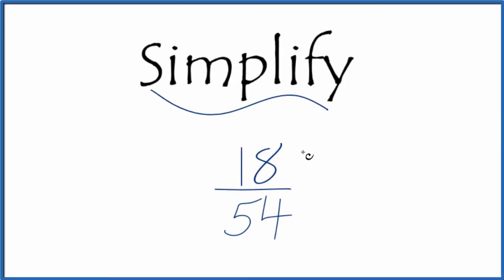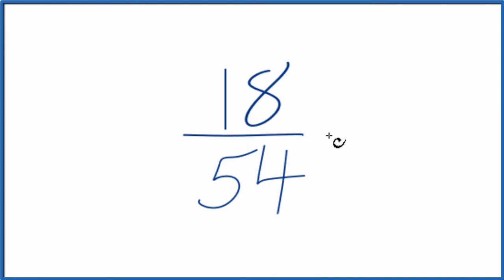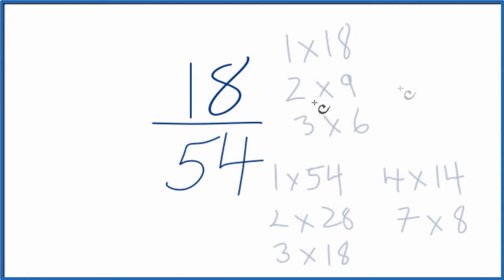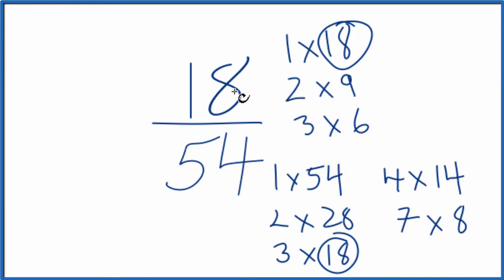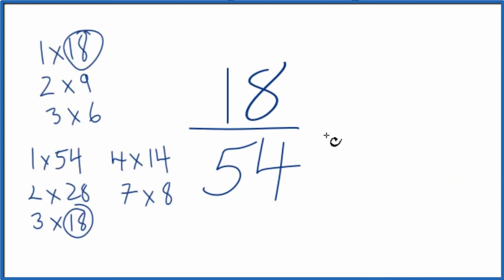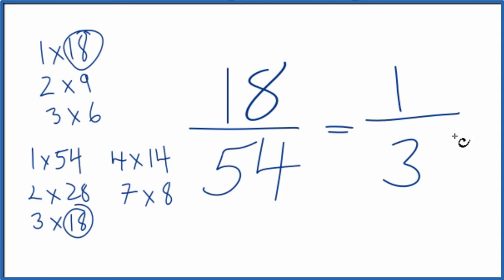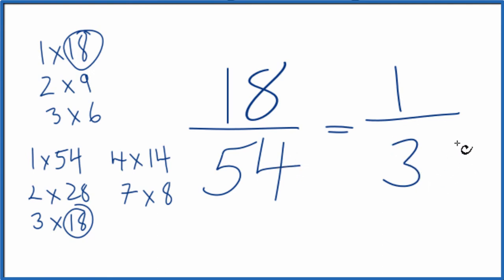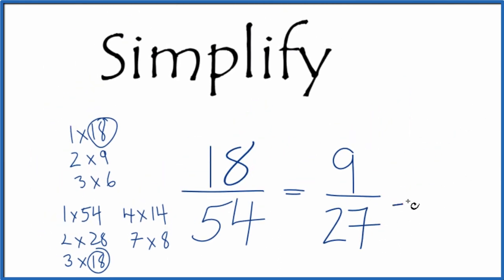How to Simplify the Fraction 18/54